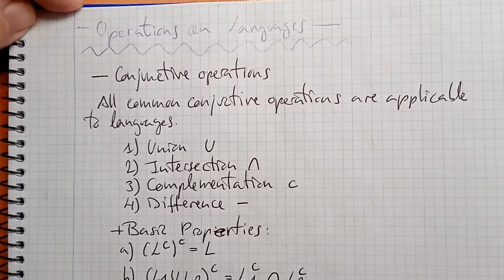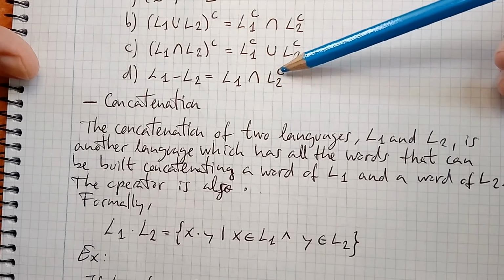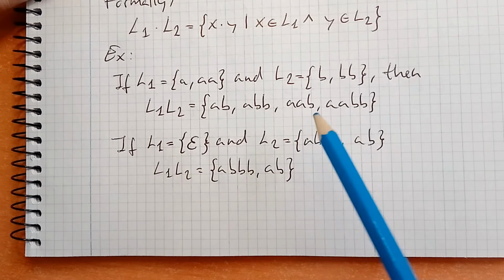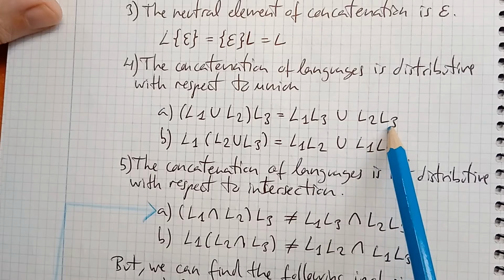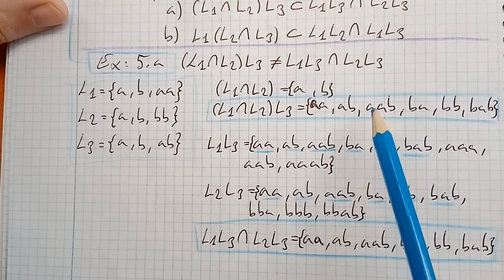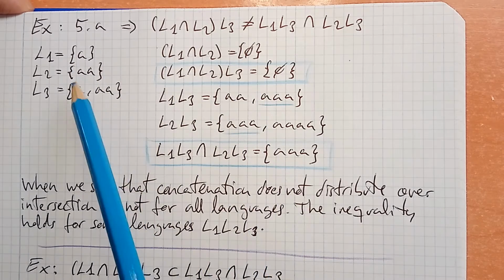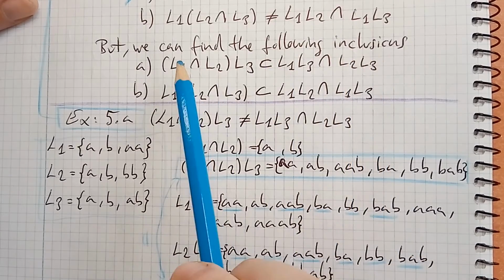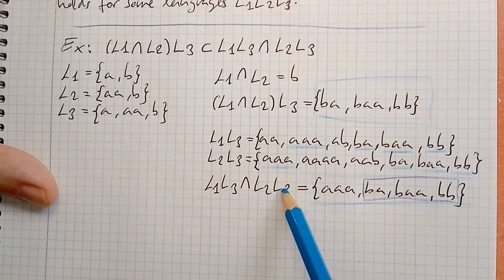03 - Automata Theory - Operations on Languages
Foundations of Automata Theory in Computer Science